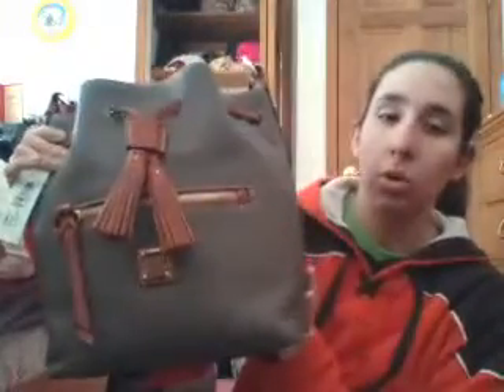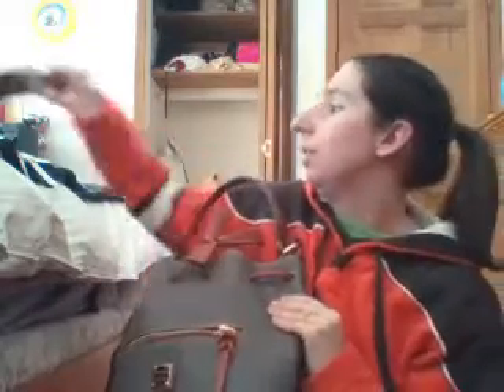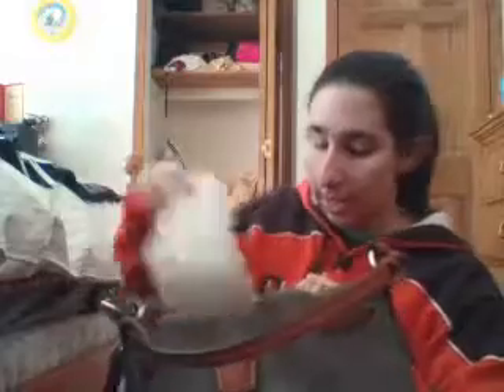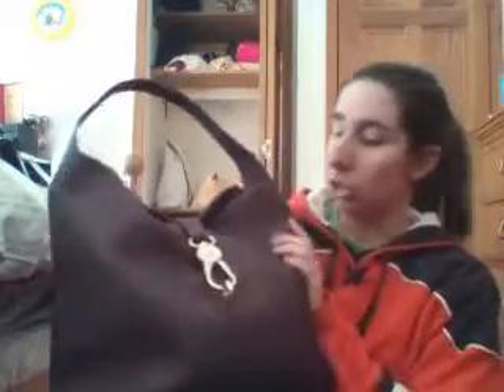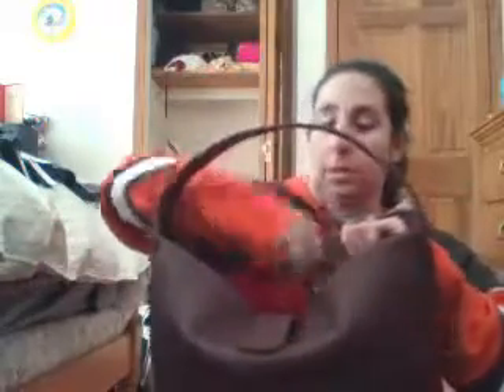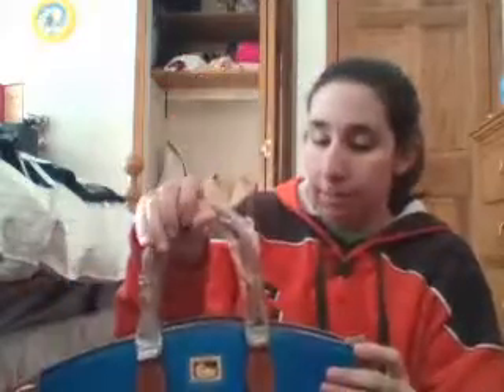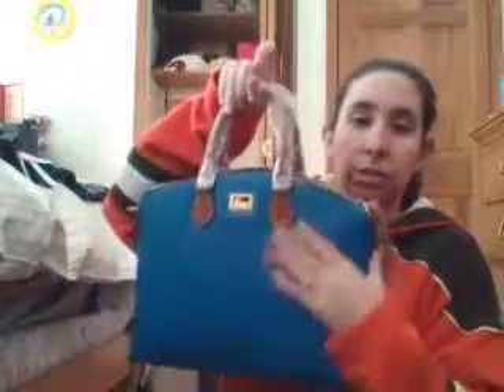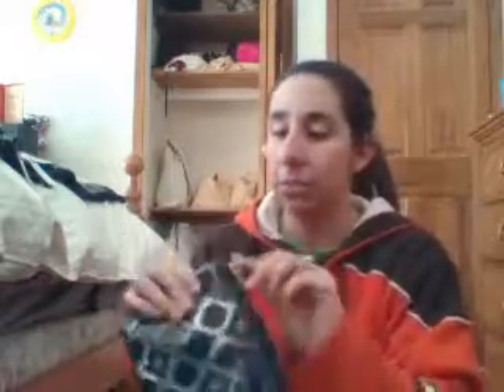12 Days of Dooney Part 2 and More!!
Hey guys I'm back with Part 2!! I picked up the Small Logan in elephant and Belvedere flap wallet in black from Dooney.com. During ILD Buy More Save More Belvedere Logo Lock Hobo in burgundy. Dillen satchel in French Blue. Black cosmetic pouch and clear cosmetic pouch in marine.